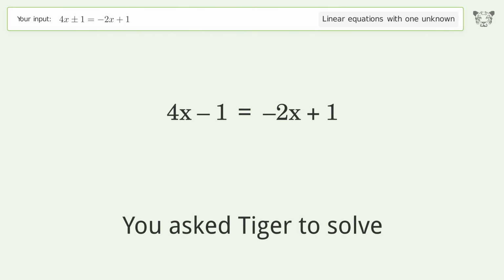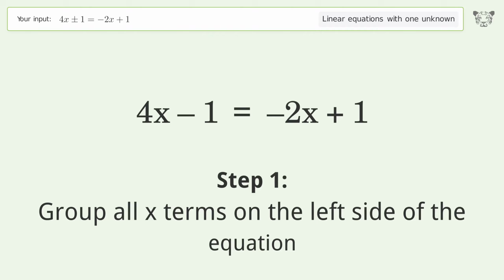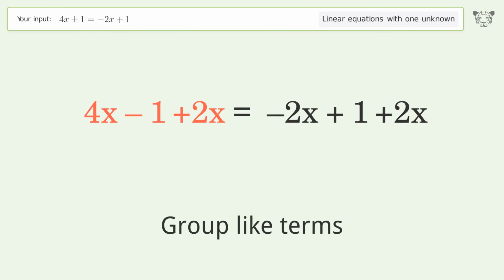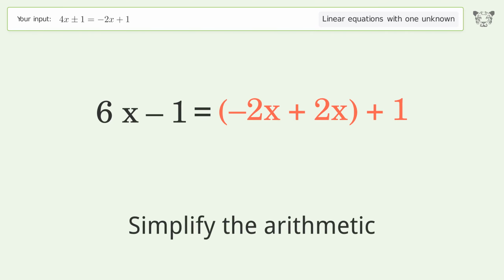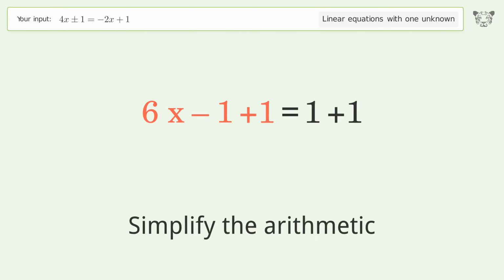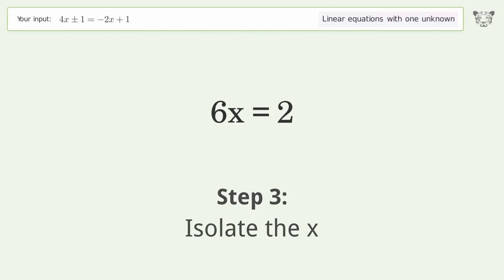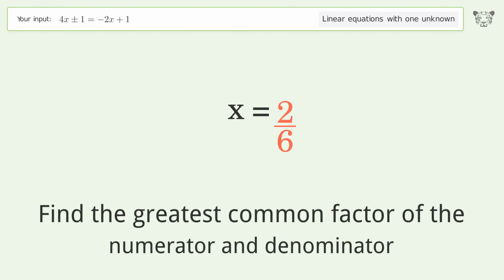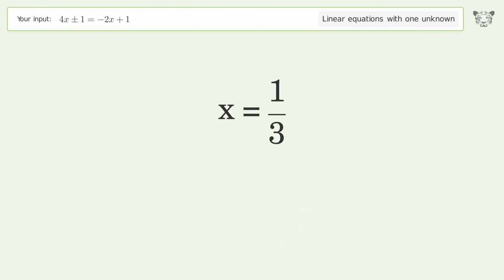Solve 4x+-1=-2x+1: Linear Equation Video Solution | Tiger Algebra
Struggling with 4x+-1=-2x+1? Watch our step-by-step video on Tiger Algebra to master this linear equation effortlessly. Also check out for more tips and tricks for dealing with linear equations with one unknown